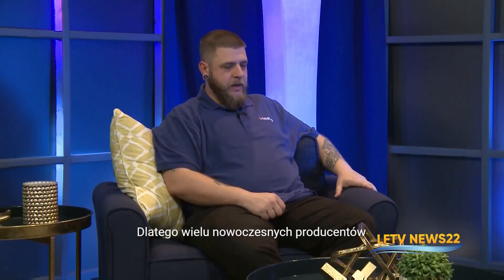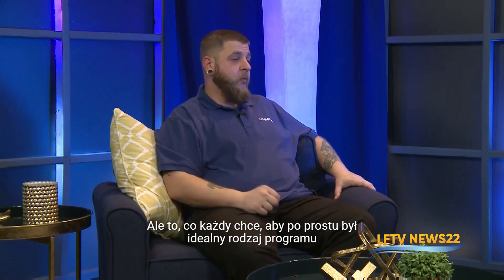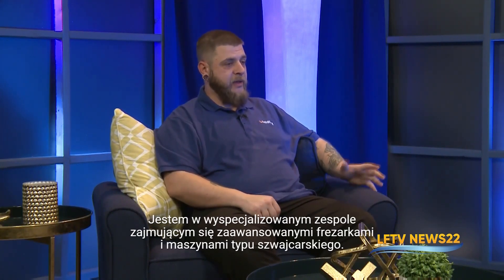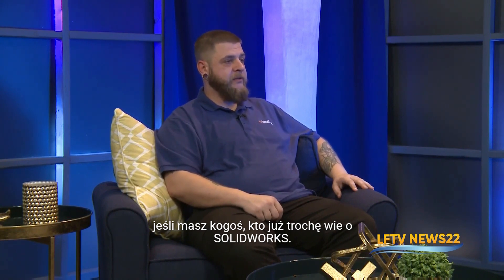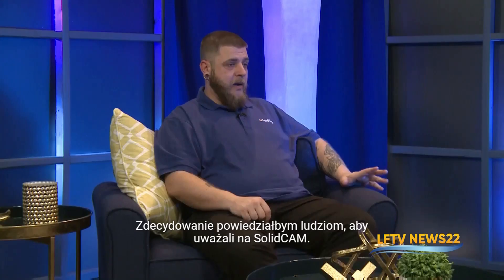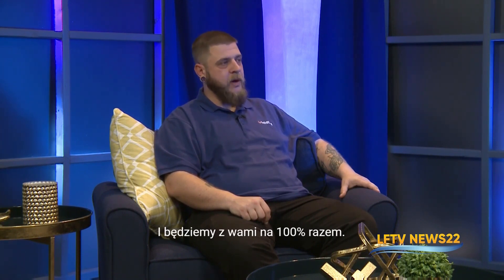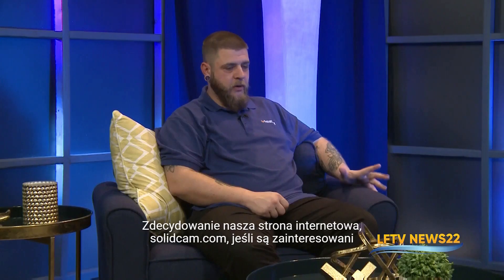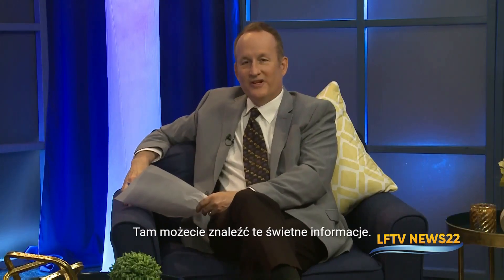SolidCAM for Advanced Machining Market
Interview with Erik Forwith - Polish subtitles